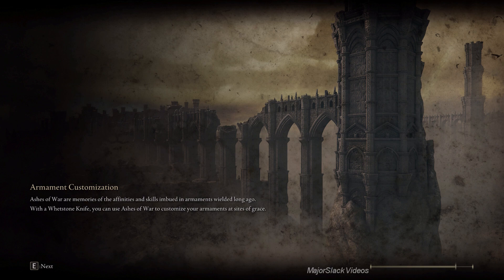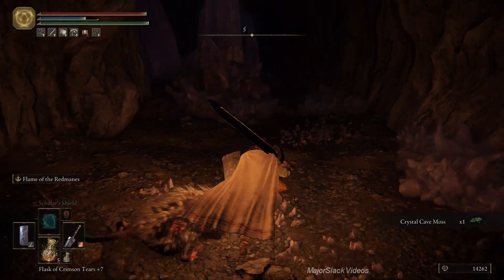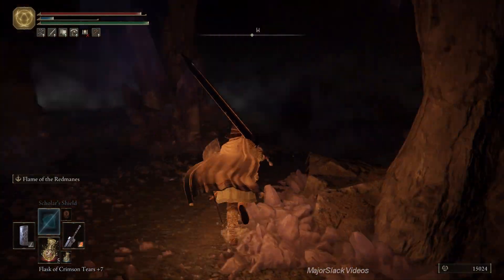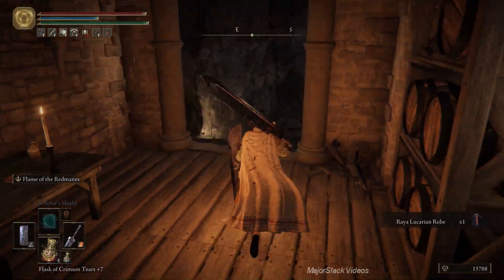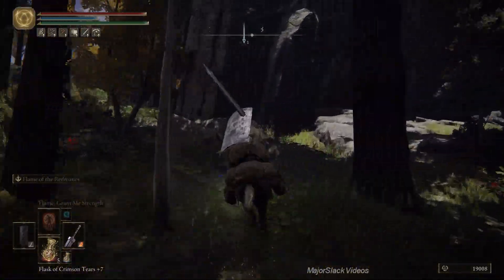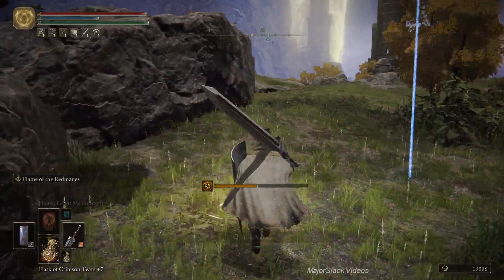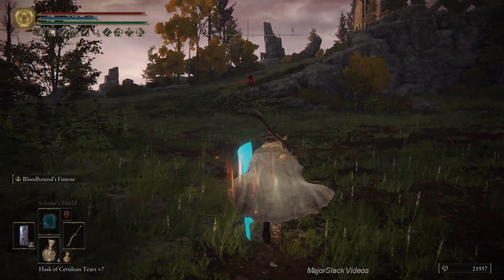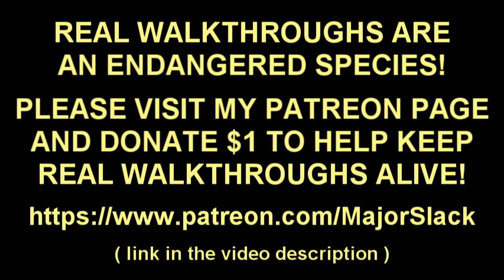Elden Ring Pro Walkthrough Samurai - Part 63, Frenzied Tower & the Church of Inhibition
Learn how to KICK BUTT in this PRO WALKTHROUGH of Elden Ring, 2022 video game hit of the year.  Best strategy for melee/archer playstyle, Samurai class (Patch 1.08). Fast paced playthrough with smart gameplay and informative commentary.

Elden Ring is an action role-playing game and is the latest in the Dark Souls series, a gaming franchise noted for its high degree of difficulty. It was released by Bandai Namco Entertainment on Friday, February 25, 2022 for PC, PS4, PS5, Xbox One and Xbox Series X/S. Developed by From Software. It features both single-player and multiplayer modes.